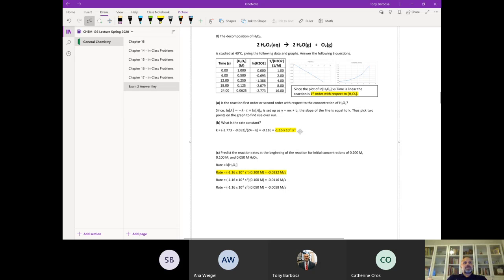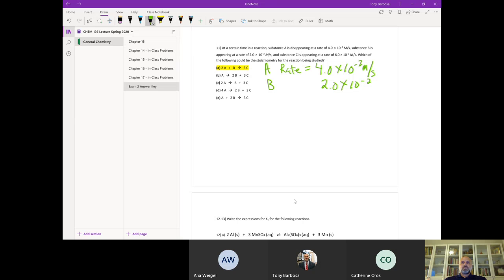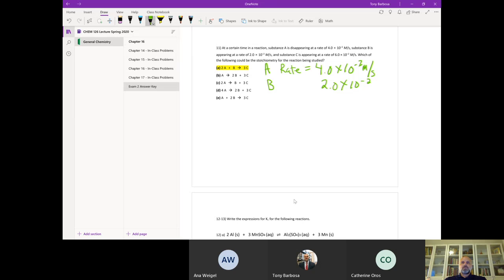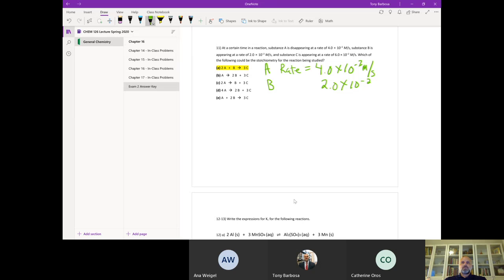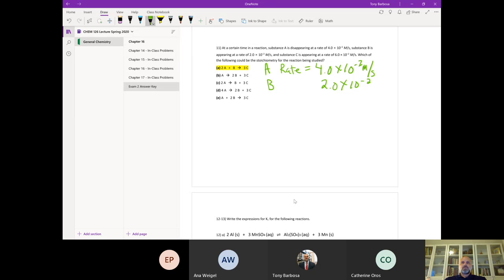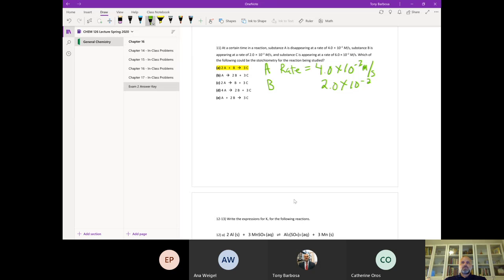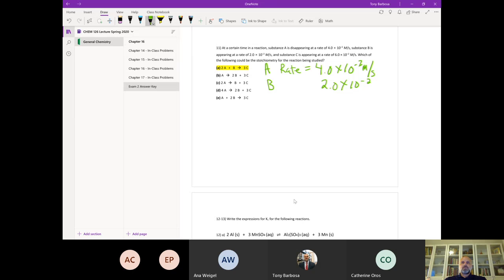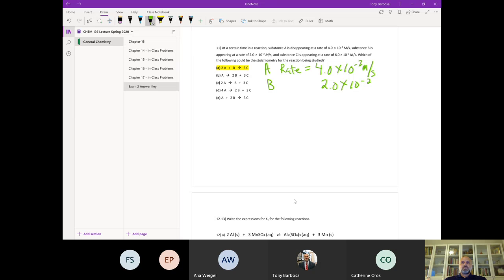Exam 2 Answer Key Review